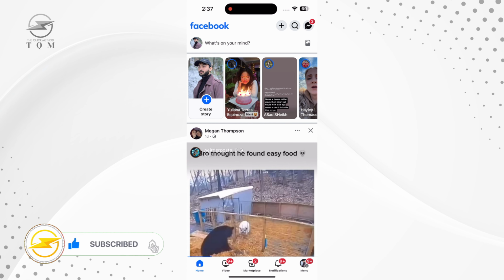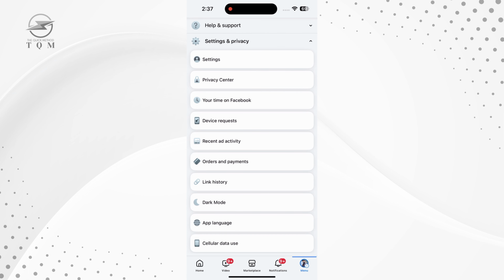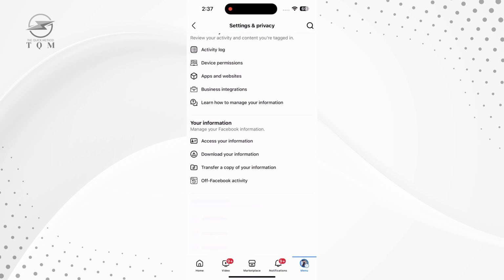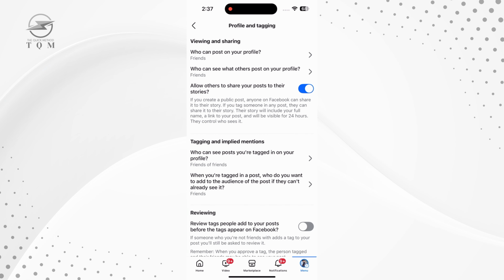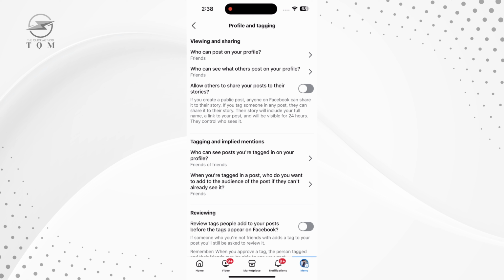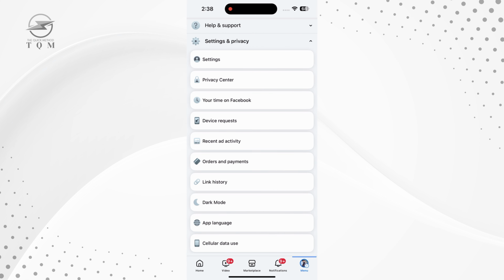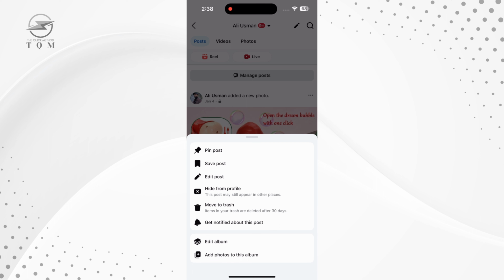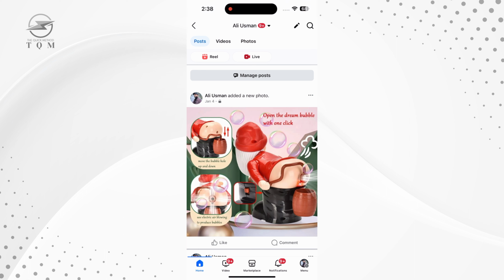How To Disable Share Button On Facebook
How To Disable Share Button On Facebook - Easy Step-by-Step Guide (2025)

Want to disable the share button on your Facebook posts for more control over your content? In this video, we’ll show you how to disable the share button on Facebook to prevent others from sharing your posts. Whether you're managing a personal profile or a business page, our simple guide will walk you through the process of restricting post sharing on Facebook.

What You’ll Learn in This Video:
✔️ How to disable the share button on Facebook posts
✔️ Step-by-step instructions for controlling privacy settings
✔️ How to limit sharing options for your posts and media
✔️ Tips for keeping your Facebook content private
✔️ Troubleshooting tips for common issues when disabling sharing

Disabling the share button on Facebook gives you more control over who can share your posts and ensures your content stays private. Watch this tutorial to easily disable the share option on your Facebook posts today!

Watch now to learn how to disable the share button on Facebook and keep your content private!